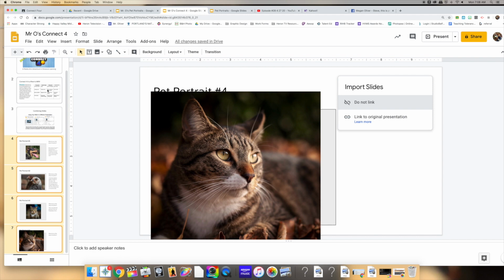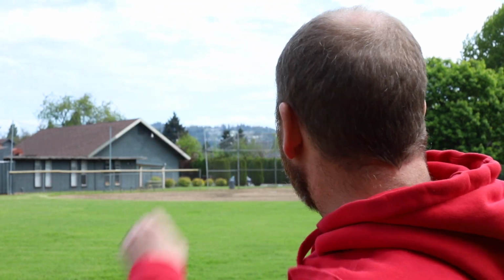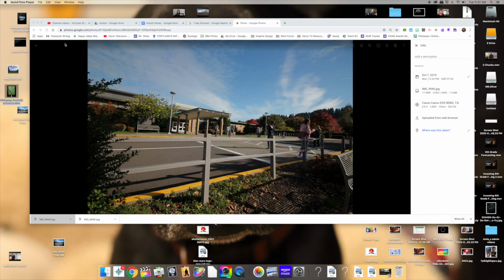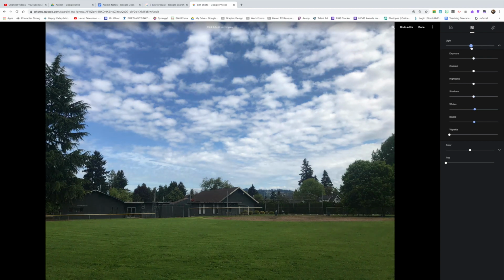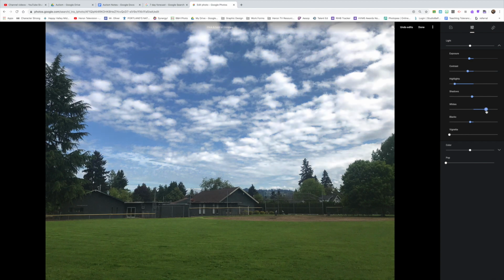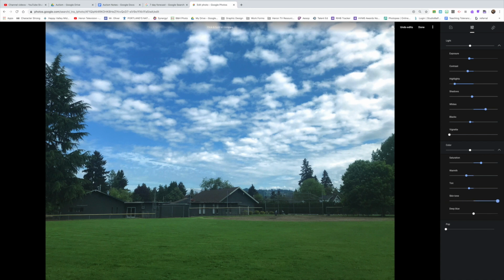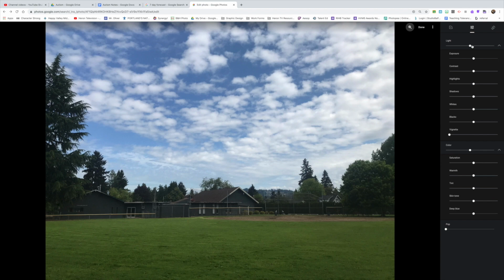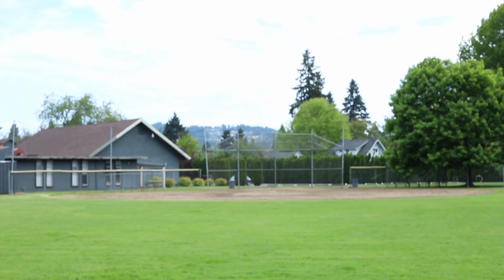Editing with Google Photos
This video demonstrates how you can edit images using Google Photos.